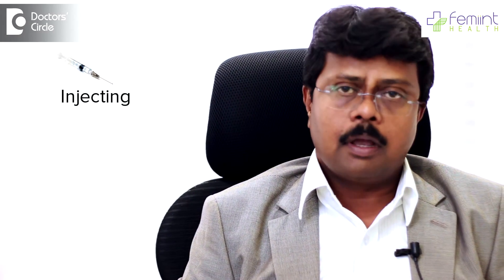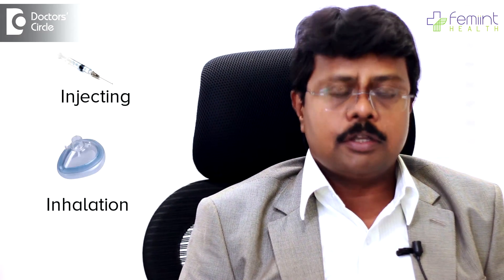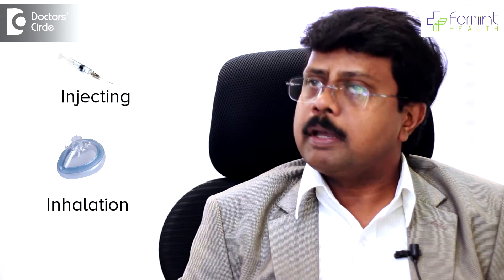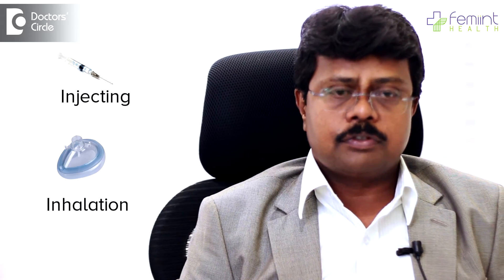Different types of anaesthesia - Dr. Raghunath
Administration , combining inhalational and intravenous agents, provides complete loss of consciousness (&quot;&quot;to put you to sleep&quot;&quot;), provide pain control to not feel pain. Most common type of anaesthetic administered. What to expect? IV started. In most cases, a breathing tube will be placed once you arenasleep to control your breathing and to deliver the inhalation (gas) anaesthetics, as well as oxygen. 2. Regional Anaesthesia Blocks nerve impulses that transmit pain by applying a local anaesthetic to the site of pain. Types - Epidural, Spinal and Nerve Block Anaesthesia. What to expect? Epidural Anaesthesia - involves the injection of a local anaesthetic, usually with annarcotic, into the epidural space (space outside of the spinal cord) through either a needle or catheter. Used in labor and delivery and for procedures of the lower extremities. Spinal Anaesthesia- also involves the injection of a local anaesthetic, , into the fluid that surrounds the spinal cord. Used for genitourinary procedures and procedures of the lower extremities. Nerve Blocks are used to block pain at a specific site. By injecting a local anaesthetic into or around a specific nerve or group of nerves, pain relief can be localized to the site of pain. Uses - provides for pain control during and after a procedure, femoral nerve block in knee surgery and interscalene block for shoulder surgery. Advantage - With minimal side effects. 3. Combined General with Epidural Anaesthesia. This is a combination technique that puts to sleep and provides pain control, not only during the procedure, but afterwards as well. Uses : Major abdominal and thoracic (chest) procedures. The epidural catheter may be left in place for up to 5 days after your surgery. 4. Conscious Sedation or Monitored Anesthesia Care&quot;